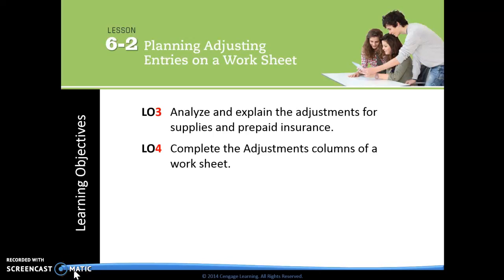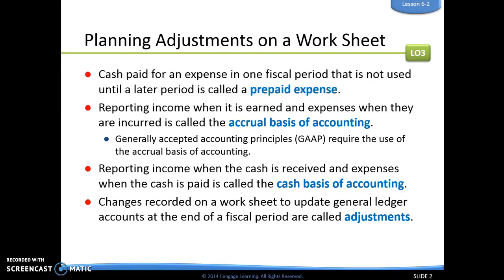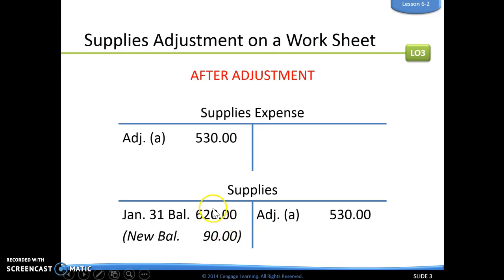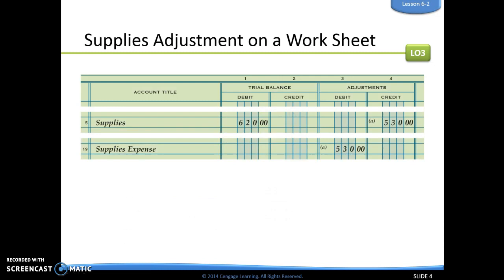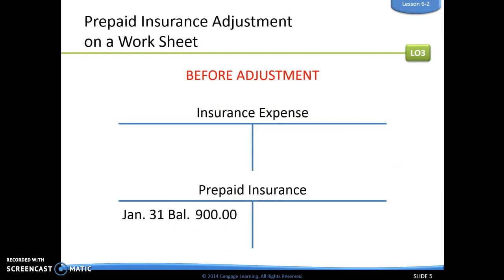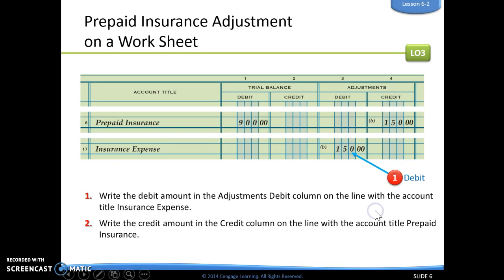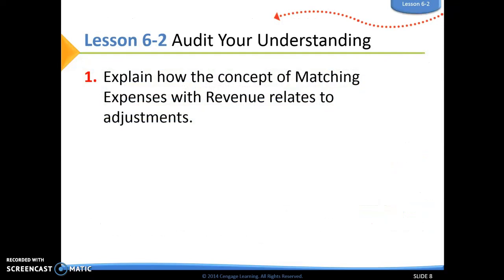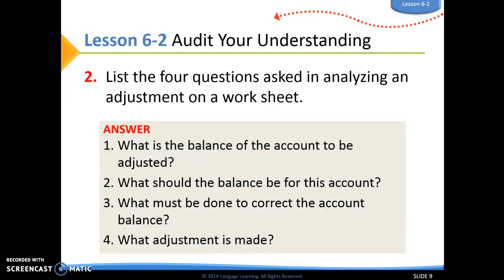6-2 Lecture (Accounting I)